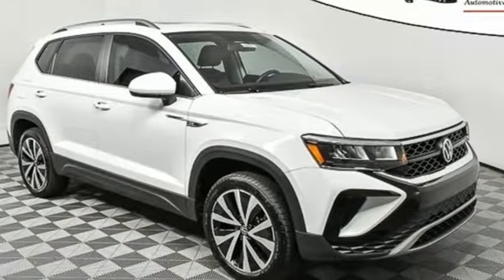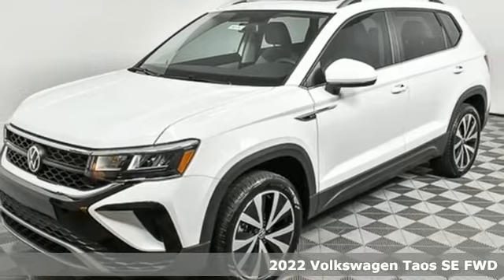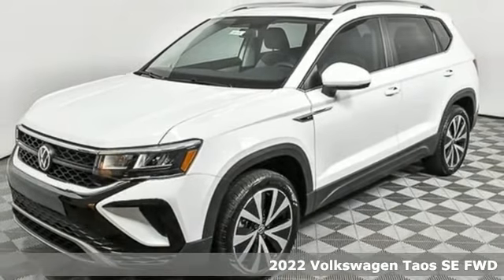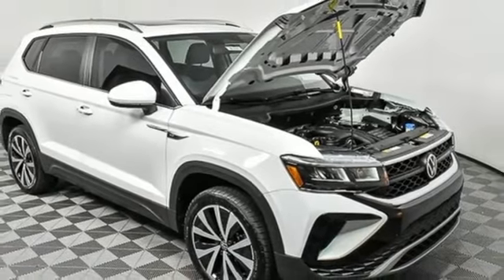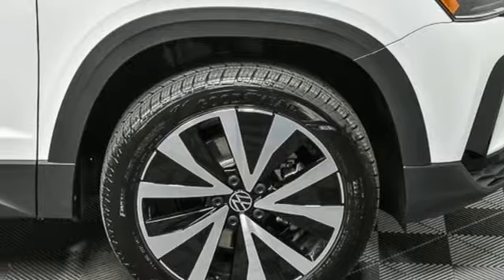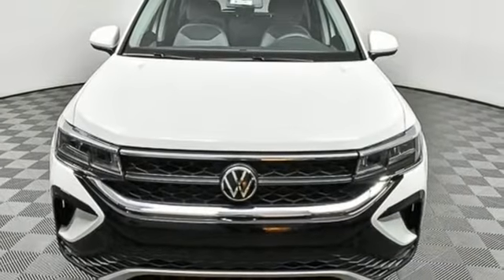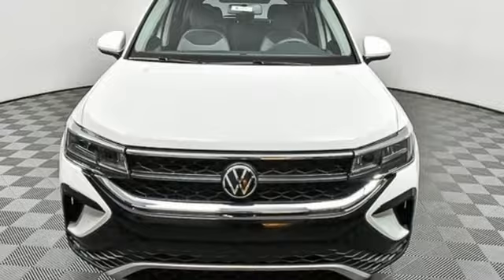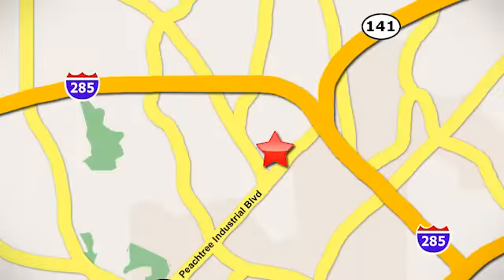New 2022 Volkswagen Taos Atlanta, GA VS22251 - SOLD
Year: 2022
Make: Volkswagen
Model: Taos
Trim: 1.5T SE
Engine: 1.5L I4 Turbocharged DOHC 16V LEV3-SULEV30 158hp
Transmission: 8-Speed Automatic with Tiptronic
Color: White
Interior: Black
Stock #: VS22251
VIN: 3VVTX7B23NM074096
*** In-Transit Vehicle ***br*** Coming Soon ***br*** Reserve Today ***brbr2022 Taos SE Panoramic Sunroofbrbr[WHY PURCHASE FROM JIM ELLIS VOLKSWAGEN OF CHAMBLEE?]br* 30K Mile VW Care Maintenance included with every new 2022 Volkswagen from Jim Ellis Volkswagen of Chambleebr* Georgia's #1 Volkswagen Retailer (Combined New and Certified Pre-Owned sales volume in 2021)br* Georgia's #1 ID.4 EV Sales Volume in 2021br* Winner of Volkswagen Wolfsburg Crest Club (2014,2015,2016,2017,2018 and 2021)br* Winner of Consumers' Choice Award Winning Automotive Retailer for the last 17 consecutive yearsbr* The Jim Ellis Express Way a€“ Express Online Purchasing and At-Home Test Drivesbr* The Jim Ellis Automotive Group was founded locally in 1971 and remains family owned and operatedbrbr[DEALER INSTALLED EQUIPMENT]brCeramic Window Tint - $495brAllstate 3M Paint & Fabric Protection - $495br br[FACTORY WARRANTY]br* 4-year/50,000-mile Limited Warrantybr* 2-year/20,000-mile Carefree Maintenance Programbr* Next Generation Car-Net, including:br-VW Car-Net App-Connectbr- 5 years of complimentary Remote Access Servicesbr- Wi-Fi Hotspot service (requires subscription)br- Safe & Secure service (requires subscription)brbr[FACTORY INSTALLED EQUIPMENT]brAll Taos S standard features, plus:brbr* BLIND SPOT MONITOR DELETE CREDITbrbr* Panoramic Sunroof w/ retractable shadebr* Keyless access (KESSY) for front doors & liftgatebr* Remote engine start featurebr* 8" touchscreen navigation, AM/FM/HD Radio & WMA/MP3/FLAC player w/ USB-Cbr* Voice Controlbr* SiriusXM w/ 360L (w/ 3-month All Access trial)br* Wireless App-Connect smartphone integration w/ multi-phone pairing capabilitybr* Wireless inductive chargerbr* 2nd row adjustable air vents in center consolebr* Rear View Camera System w/ dynamic guidelinesbr* Front Assistbr* Blind Spot Monitorbr* Rear Traffic Alertbr* 18" alloy wheelsbr* Driver Power Seatbr* CloudTex & cloth seating surfacesbr* Front Comfort seatsbr* Heated front seatsbrbrFor more information including additional discounts, special program rebates, low APR financing, leasing specials, or if you are looking for inventory that is not on our website, please contact us:br* Call: 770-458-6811br* Chat/Text: See Link buttons on the Taskbarbr* In-Person at our Chamblee location: 5901 Peachtree Blvd. Atlanta, GA 30341brbr* Pricing valid towards purchasing with approved credit through Volkswagen Financial, cannot combine special offers, see Dealer for detailsbr* Pricing excludes gov. fees of tax, tag, title and Warranty Right Act (WRA)br* All Special Vehicle Pricing includes dealer service chargebrbrThe Next Step? Give us a call to confirm availability and schedule a hassle-free test drive! We are located at 5901 Peachtree Blvd, Atlanta, GA, 30341.brbr*** While every reasonable effort is made to ensure the accuracy of this information, we are not responsible for any errors or omissions contained on these pages. Please verify any information in question with Jim Ellis VW of Chamblee. ***

Address:
5901 Peachtree Industry Boulevard